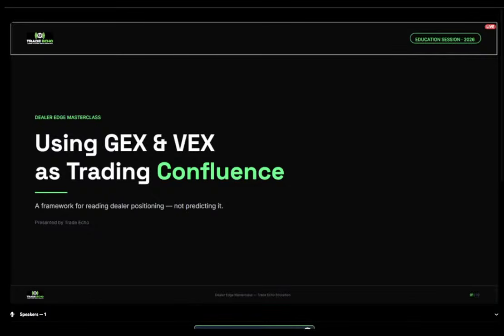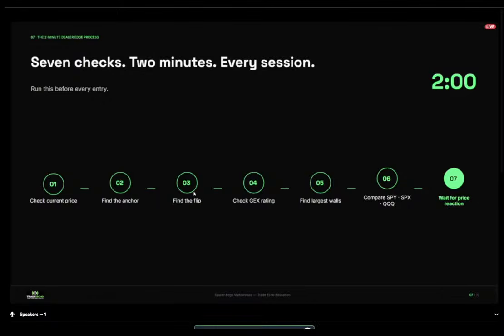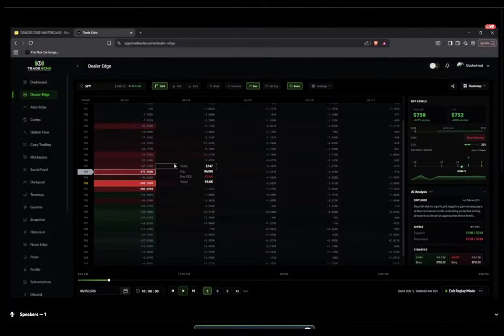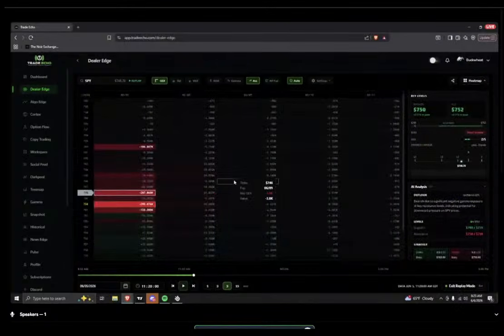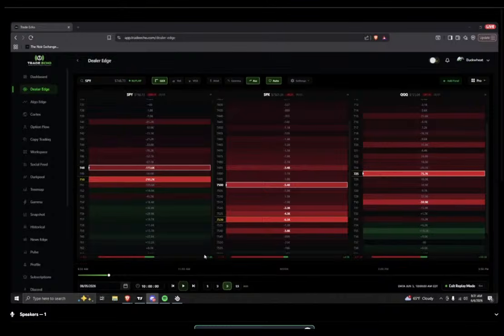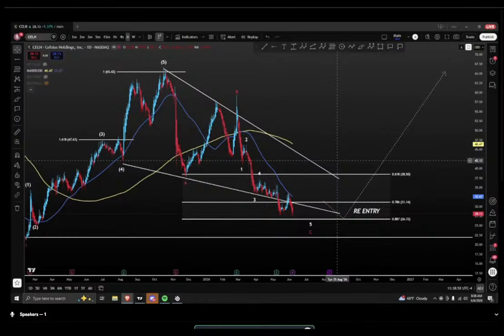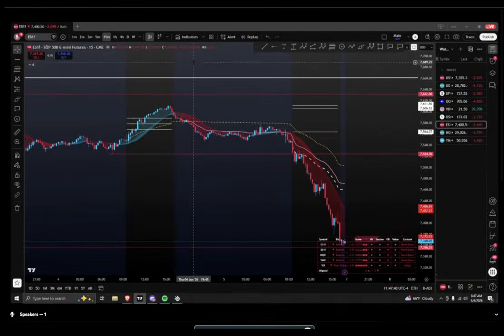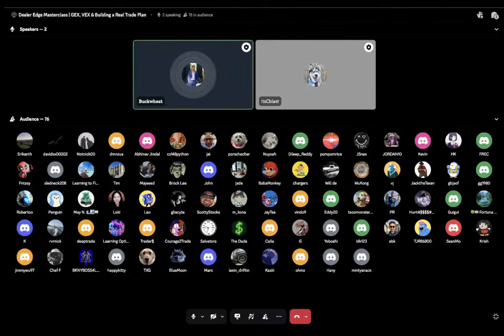📈 Dealer Edge Masterclass | GEX, VEX & Building a Real Trade Plan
Most traders see GEX, VEX, Anchors, and Gamma Levels but never turn them into an actual trade plan.

In this session we'll cover:

• What GEX and VEX actually mean
• How to read the Dealer Edge heatmap
• Using Gamma % for market context
• Anchors, Flips, Support & Resistance
• SPY vs SPX vs QQQ positioning
• Building a daily trade plan with Dealer Edge

The goal isn't to memorize numbers. It's to understand dealer positioning and use it to identify high-probability setups with structure and confidence.

If you've ever looked at Dealer Edge and wondered, "What do I do with this?" this session is for you.

🎙️ Hosted by Buckwheat
📅 June Masterclass